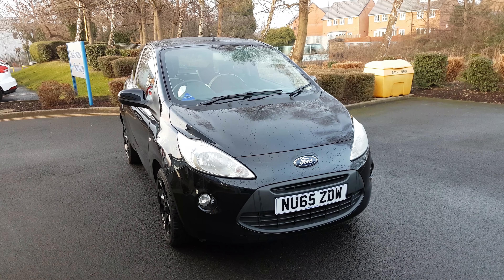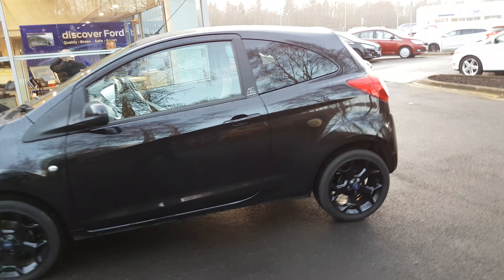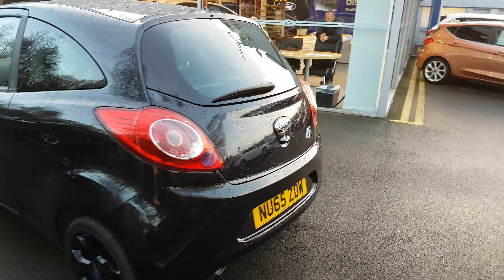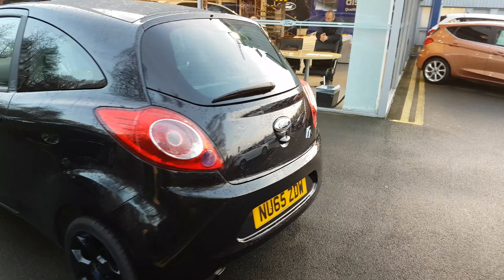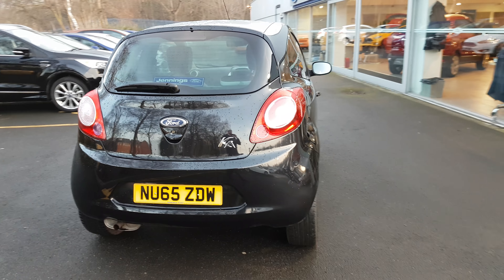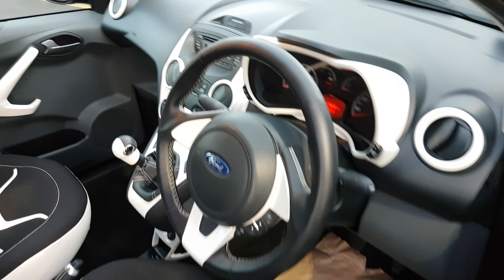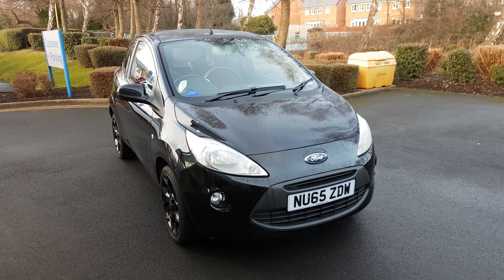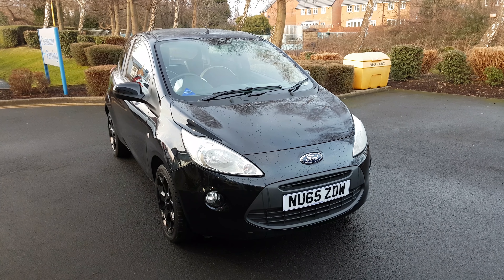Used Ford Ka 1.2 Zetec Black Edition 3dr Hatchback